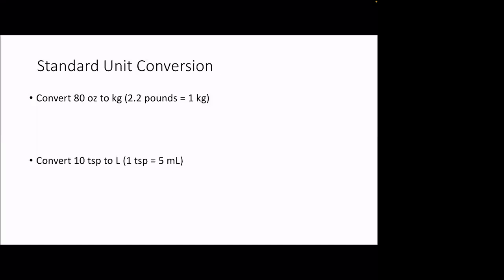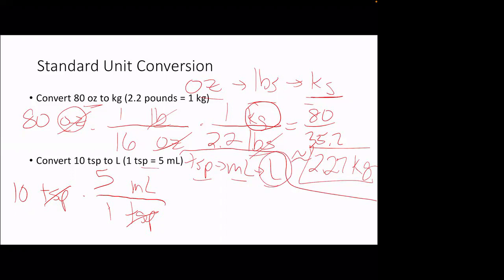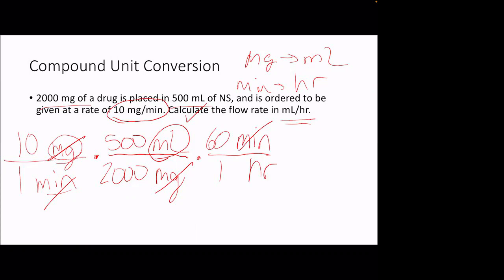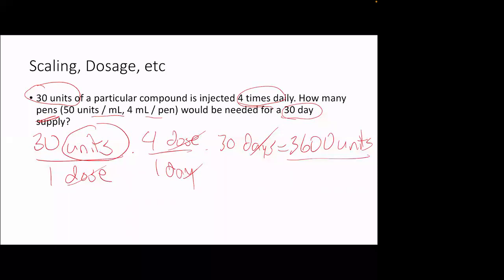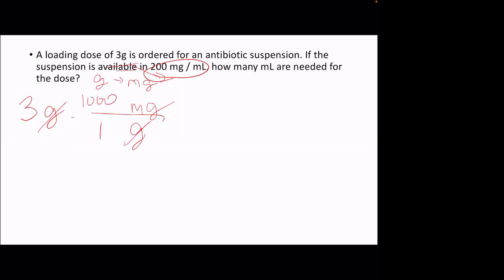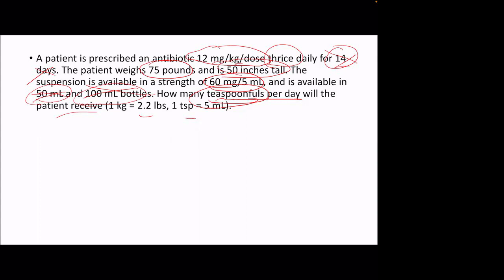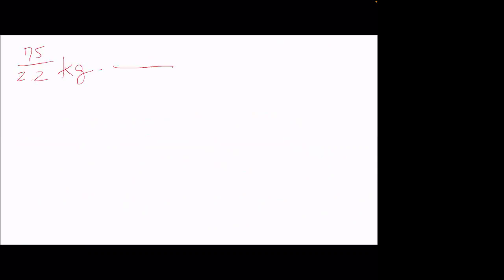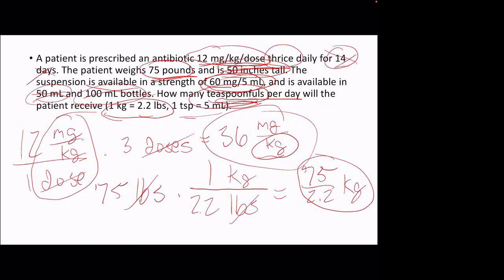Belmont LC Pharmacy Math Orientation Dim. Analysis and Problem Solving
This video gives more practice with dimensional analysis, and utilizes it in problem solving.